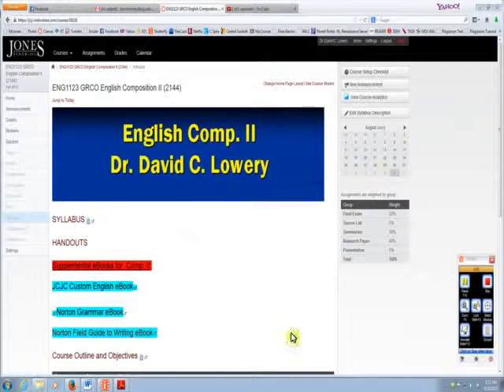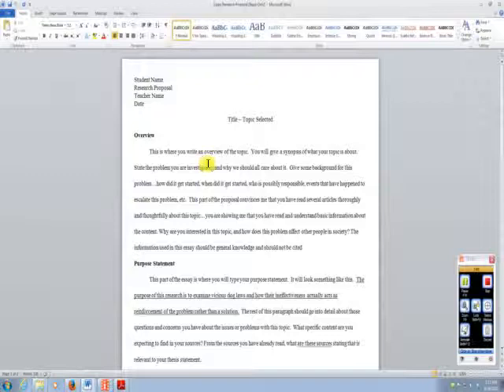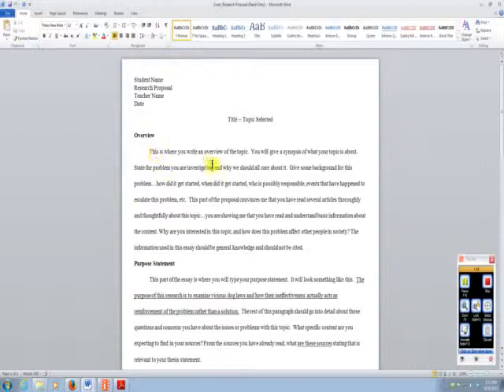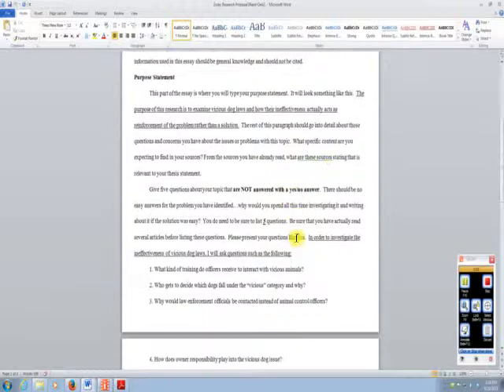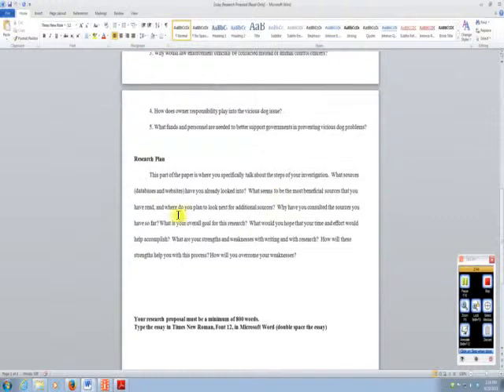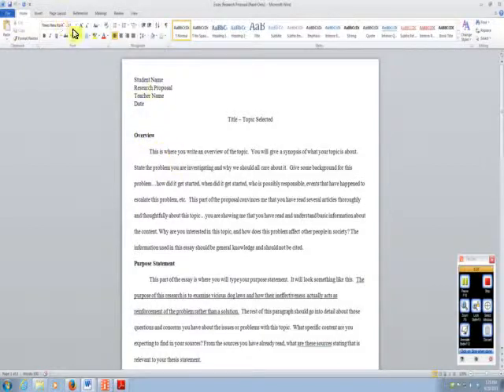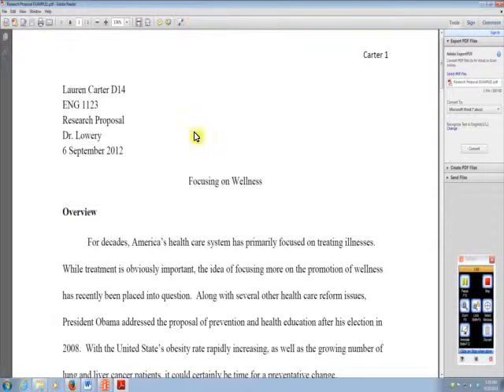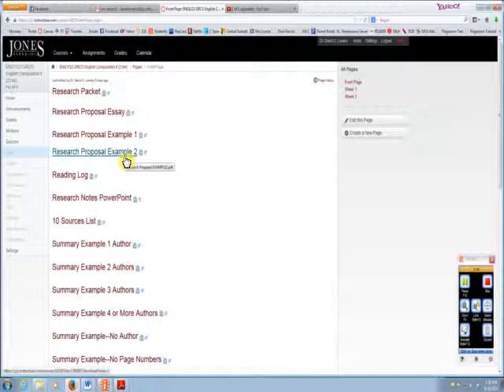Research Proposal Essay